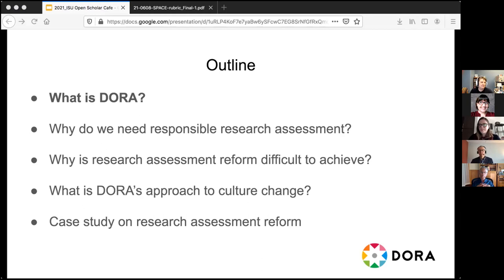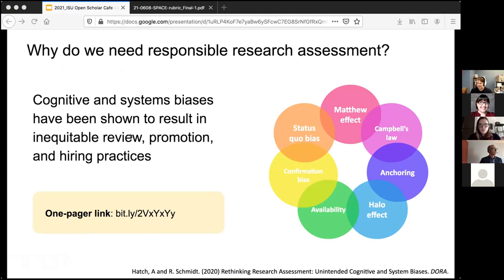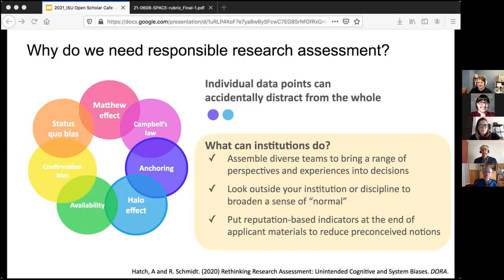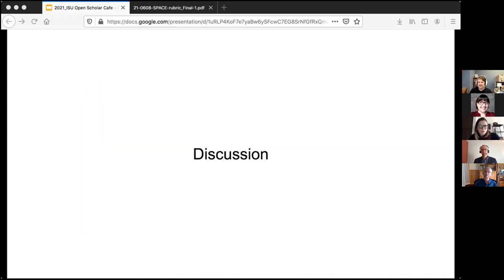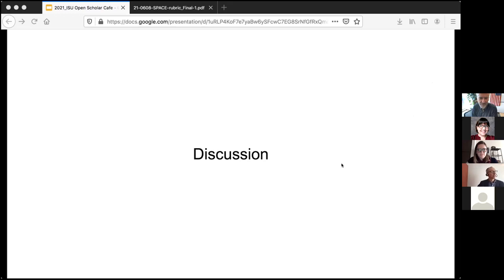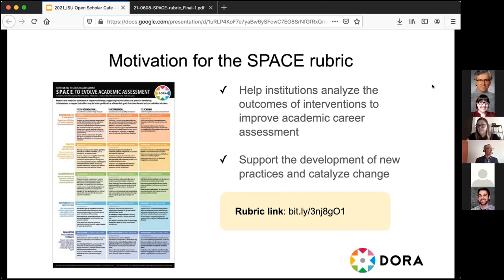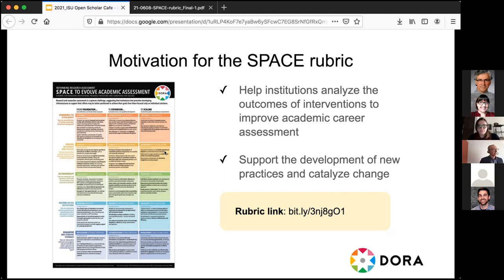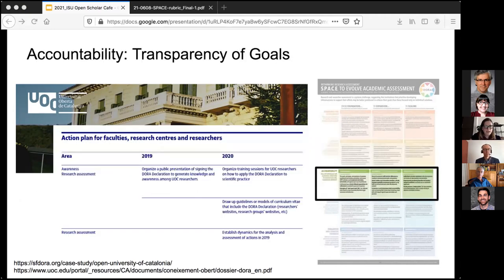Open Scholar Café: Reimagining Research Assessment with Anna Hatch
Despite the limited view of academic success provided by journal-based metrics, they are often used to make decisions that impact researchers' careers. Since 2013, more than 20,000 individuals and organizations in 148 countries have signed the San Francisco Declaration on Research Assessment (DORA) to eliminate the use of journal-based metrics in hiring, promotion, and funding decisions. As new approaches to research assessment emerge, DORA is working to support institutions seeking to improve policy and practice by documenting case studies, curating resources, and developing tools. Join us to hear from Anna Hatch, DORA's Program Director, on reimagining research assessment.